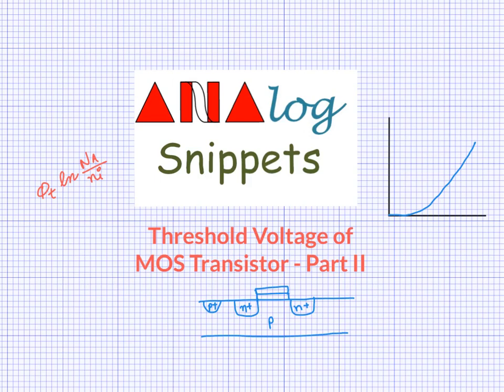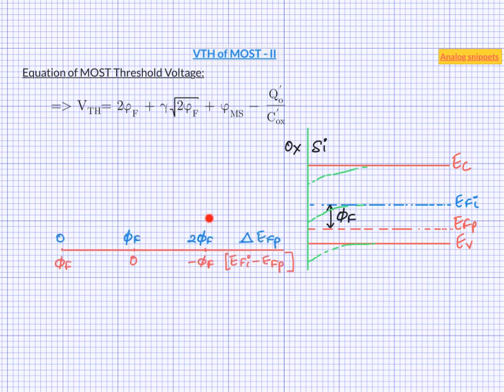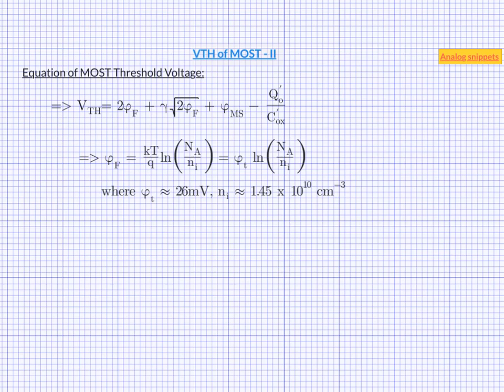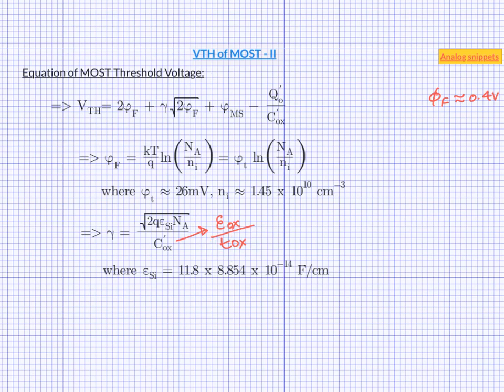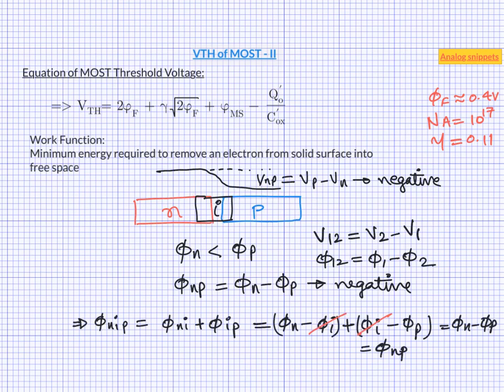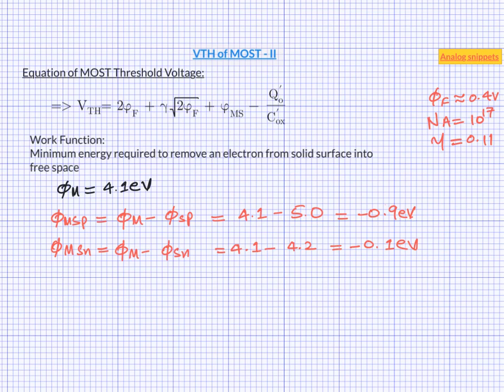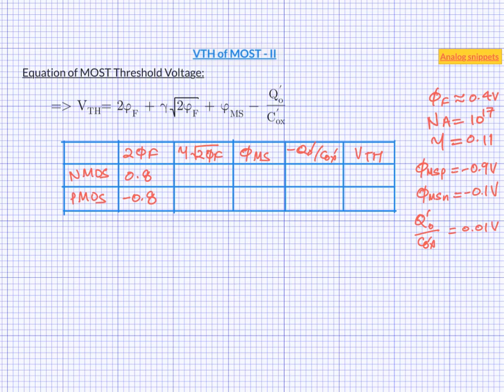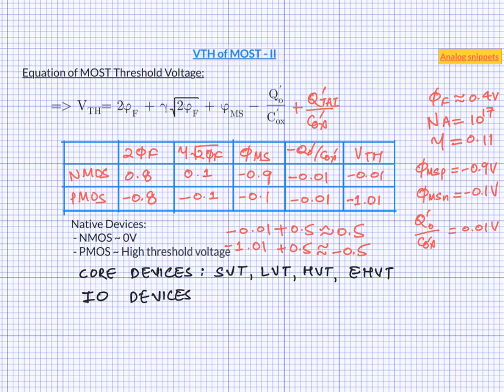#22 Threshold voltage of MOS transistor - Part II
This video builds on Part I where MOS threshold voltage equation was derived. In this video each term of the equation is discussed in more detail with representative numerical values.